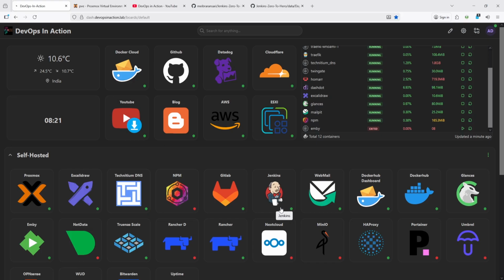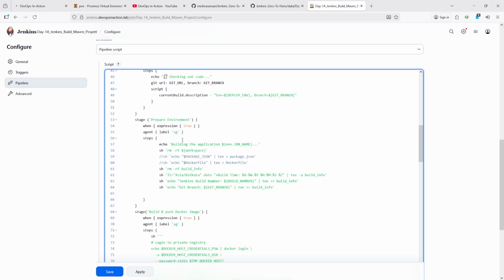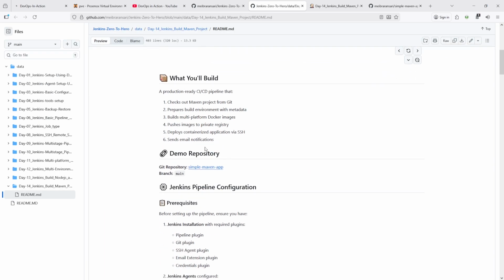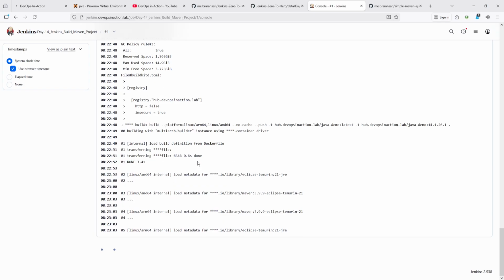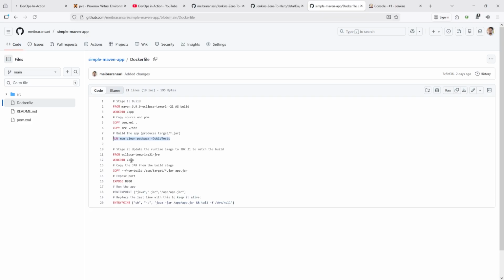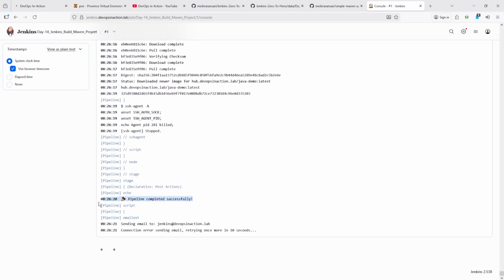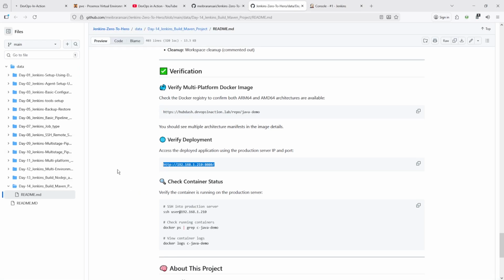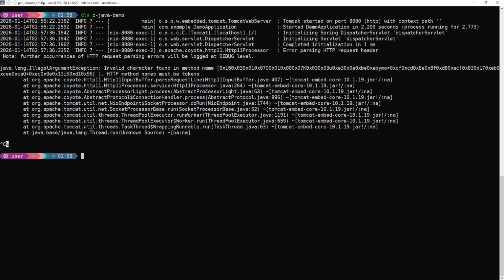🚀 Day 14 — Maven Project Docker Build, Push and Deploy Pipeline | Jenkins Zero To Hero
🚀 Day 14 — Jenkins CI/CD: Build, Push & Deploy a Maven App with Docker ☕🐳

🔍 In this video:
Learn how to design a production-ready Jenkins pipeline that builds a Maven-based Java application, creates multi-platform Docker images (ARM64 & AMD64), pushes them to a private registry, and deploys seamlessly to a remote server over SSH.

You’ll discover:
🏗️ Multi-Agent Jenkins Pipeline – Use agent none with stage-level agents (sg for build, mgmt for deploy).
☕ Automated Maven Build Workflow – Checkout, build, and prepare Java artifacts with embedded build metadata.
🐳 Multi-Platform Docker Builds – Build and push images for linux/arm64 and linux/amd64 using Docker Buildx & QEMU.
🔐 Private Registry & Self-Signed TLS Handling – Configure Buildx to work with insecure/self-signed Docker registries.
🚀 SSH-Based Production Deployment – Pull latest images, replace containers, and deploy automatically with email notifications.

🎉 A complete, real-world CI/CD example—from Git commit to running container in production.